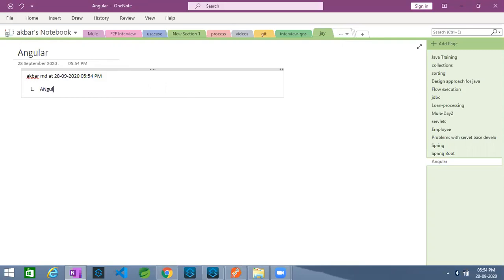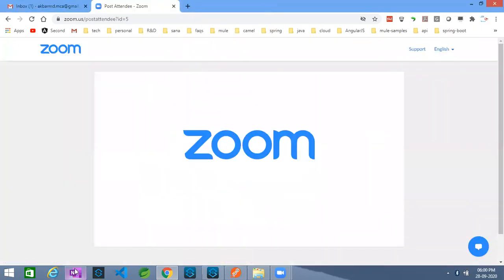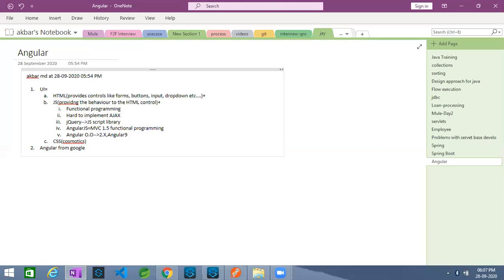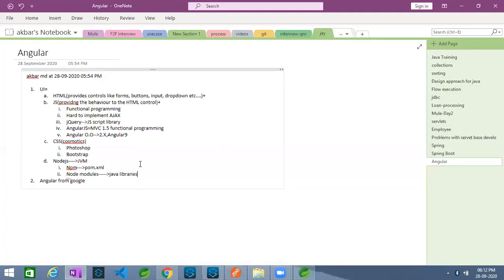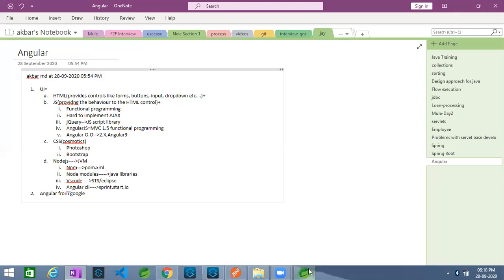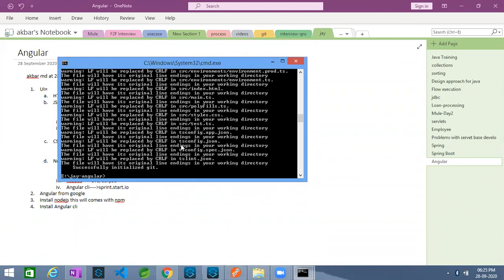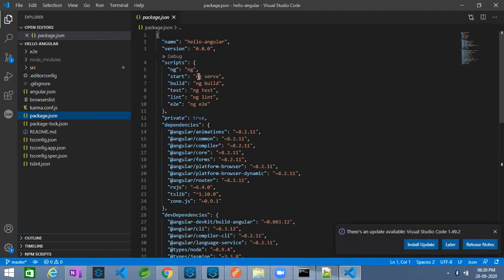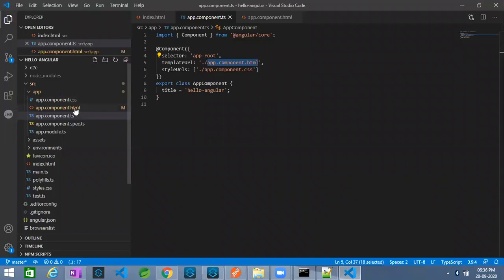angular introduction + MVC in UI Development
This video gives a clear understanding of UI fragments a comparison of tools that you already know. comparison of java tools with NodeJs tools to easily understand what exactly we need to learn.